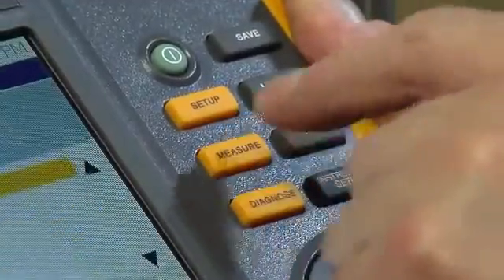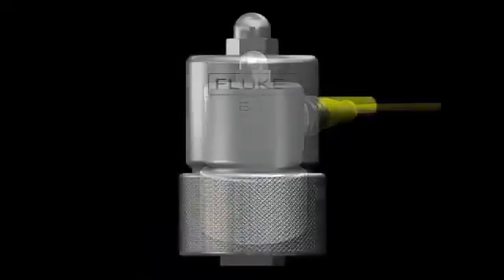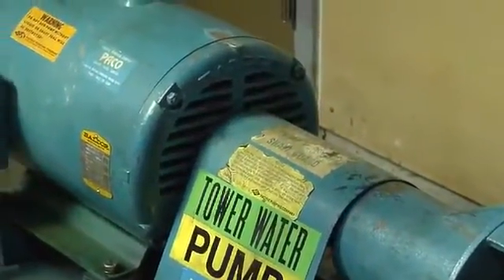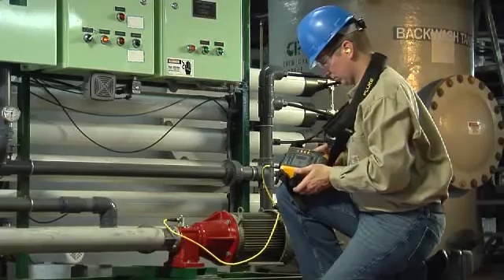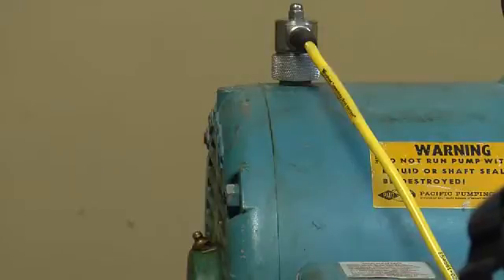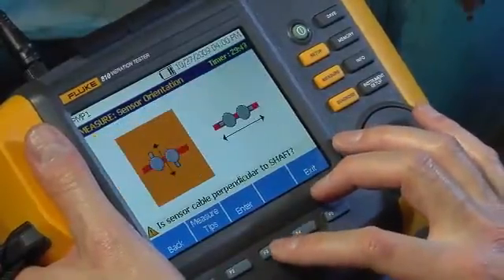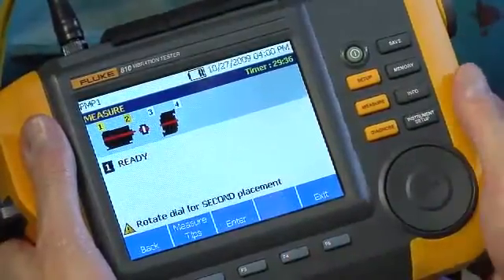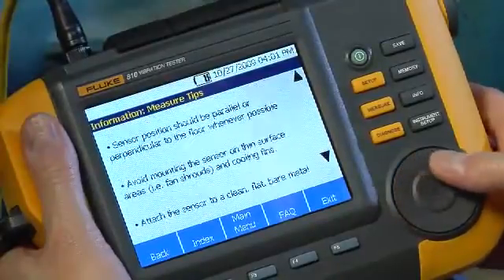How to use the Measure Function on a Fluke 810 Vibration Analyser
The Fluke 810 Vibration Tester tests rotating machinery to determine the status of gearing wear etc. Used to: Troubleshoot equipment and understand cause of failure. Commission new equipment and ensure proper installation. Includes triaxial accelerometer and laser tacho. Store and reports FFT images to your PC. Very simple output that reports Pass and Fail on machinery condition.